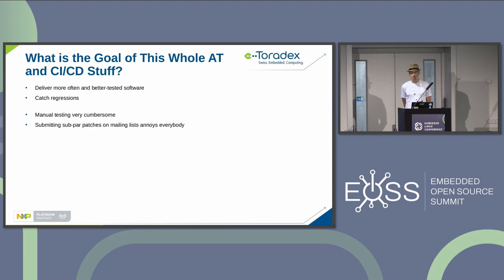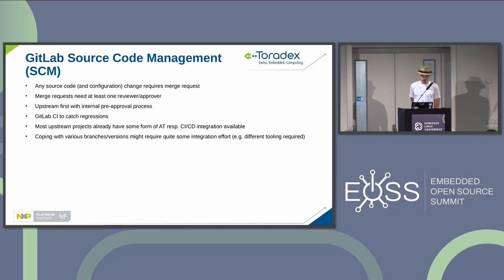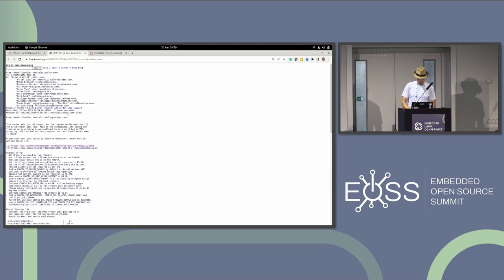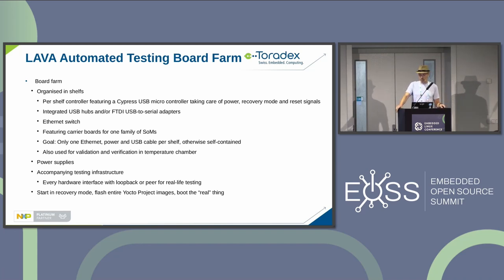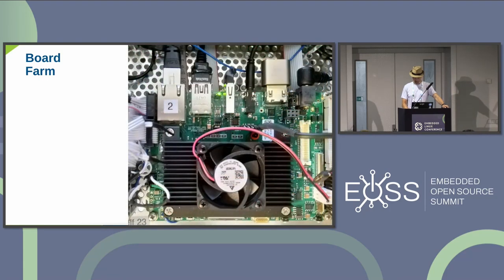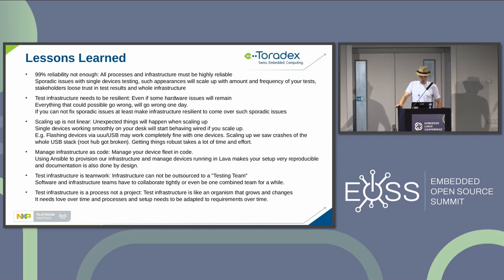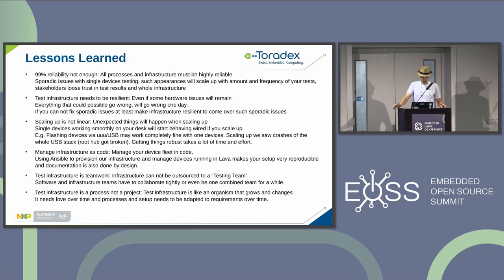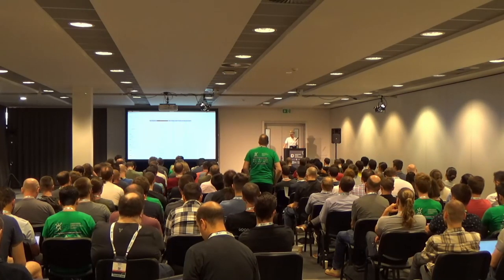Automated Testing and Continuous Integration/Delivery: Lessons Learned - Marcel Ziswiler, Toradex AG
Three years ago we set out to build a modern automated testing and continuous integration/delivery (CI/CD) pipeline with the goal to deliver more and better-tested software. Given our open source focus our entire source code was already managed in GitLab which is a great advancement from regular Git adding features like CI/CD. We put GitLab CI in place to check and build any major BSP source code we touch. Another building block is our Jenkins infrastructure able to do complete nightly builds of our entire Embedded Linux stacks (Yocto Project based). Artifactory manages the build artefacts with full over-the-air update integration. To allow testing on real hardware we set up LAVA infrastructure which manages an entire board farm of currently 47 devices and allows automatic regression testing of complete Embedded Linux images on real hardware. For this purpose, we built entire shelves of up to seven carrier boards each holding various different SoMs. Various interfaces either connect to real-life devices like SD cards and USB memory sticks or are looped back for testing. This talk introduces all the components and concepts both on the hardware as well as software side, the orchestration thereof, and discusses various things we learned on our journey to successful CI/CD.